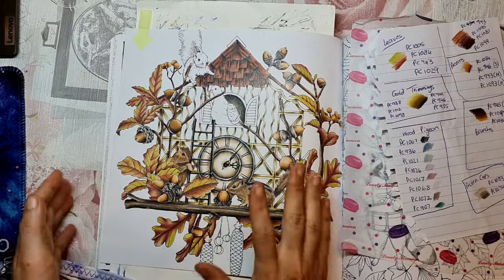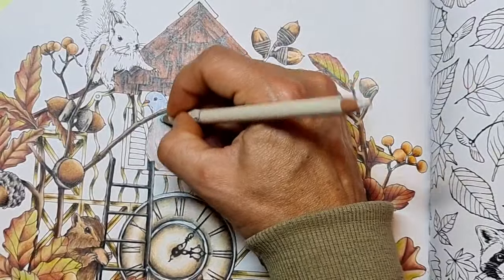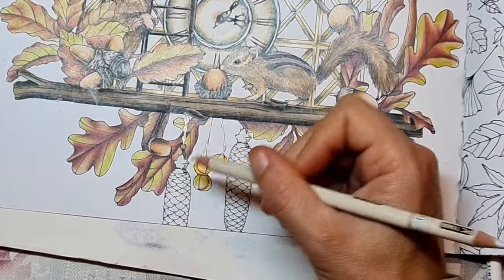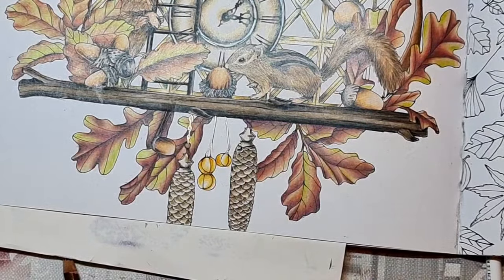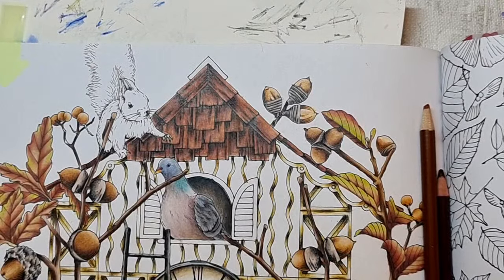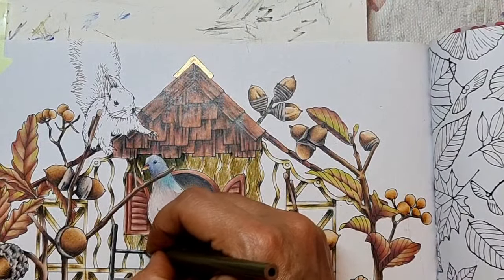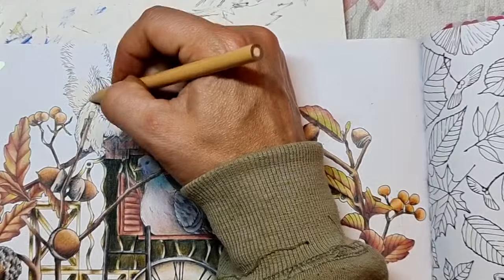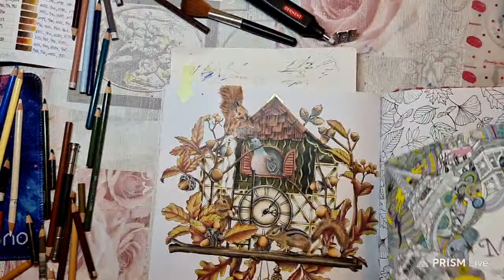Livestream | Returning to an old WIP | Kanoko Egusa coloring books | Autumn coloring | Prismacolor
Hi Everyone

Thank you for joining me today as I return to an old WIP in the Garden of Fairytale Animals (Rhapsody in the Forest) by Kanoka Egusa.  I am using a fall-inspired color pallette.

For this video I have used the following media:

Prismacolor Pencils
Cream PC914
Sunburst Yellow PC917
Yellow Ochre PC942
Beige PC997
Goldenrod PC1034
Pumpkin Orange PC1032
Henna PC1031
Chestnut PC1081
Light Umber PC941
Sienna Brown PC945
Burnt Ochre PC943
Dark Umber PC947
Sepia PC948
Sandbar Brown PC1094
Dark Brown PC946
20% Warm Grey PC1052
10% French Grey PC1068
20% French Grey PC1069
50% French Grey PC1072
Jade Green PC1021
Peacock Green PC907
Powder Blue PC1087
Periwinkle PC1025
White PC938
Black PC935

If you'd like to get an idea of what's out there in the coloring world regarding books, pencils, etc... you can look at my personal coloring wishlist on Amazon.

This stream is created with prismlivestudioThis stream is created with PRISMLiveStudio